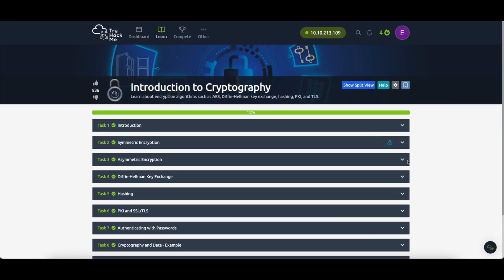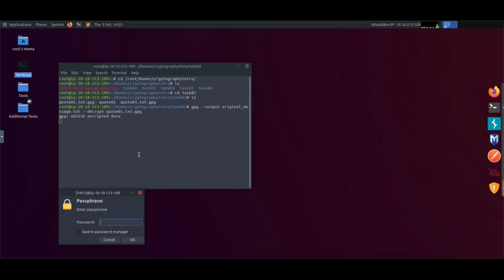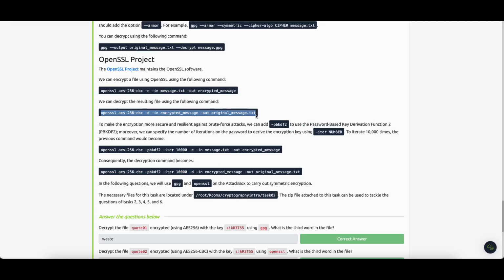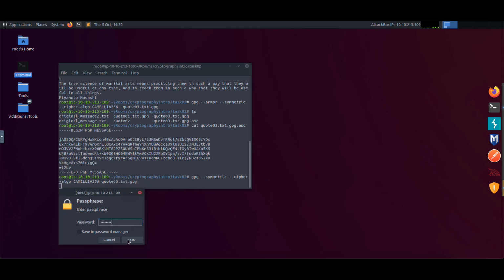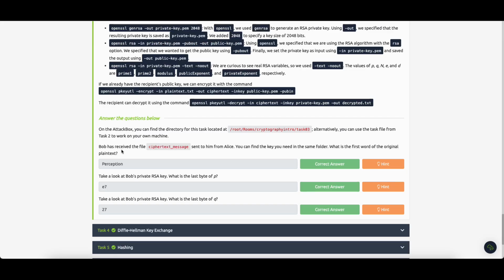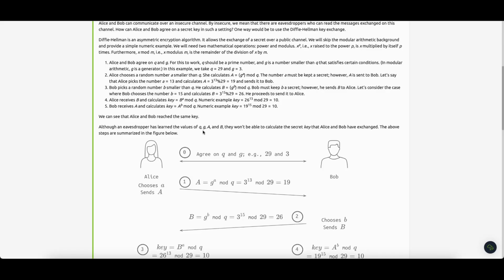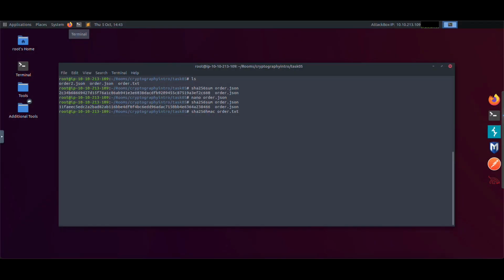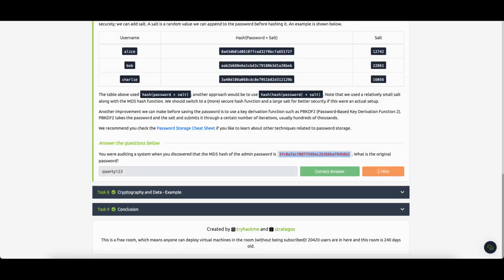TryHackMe | Security Engineer | Introduction to Cryptography / NEW /